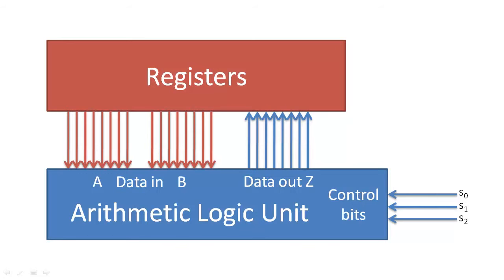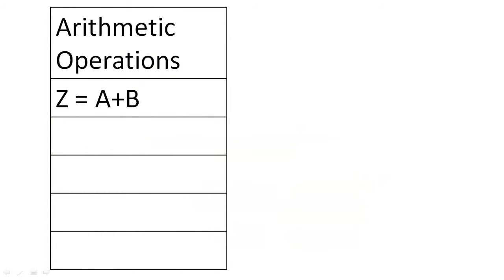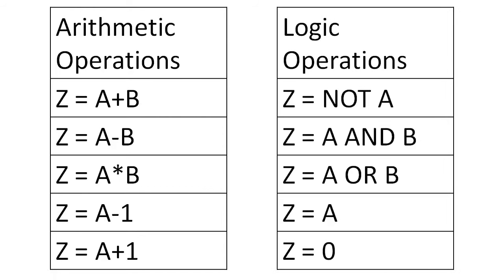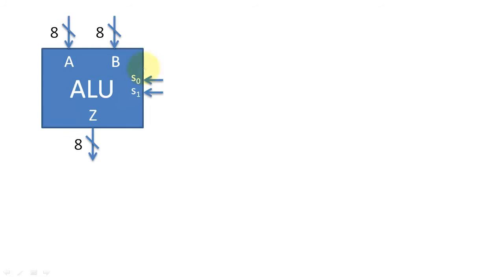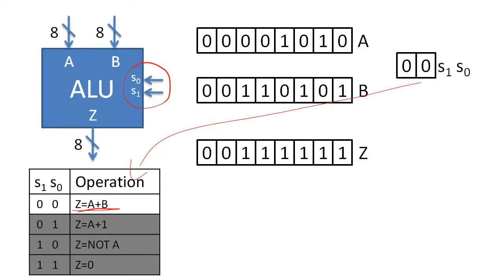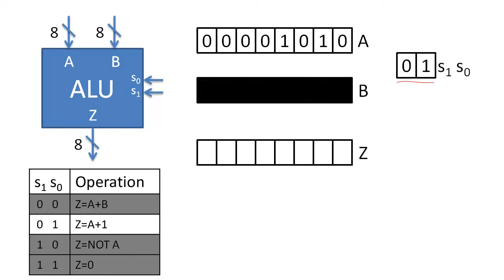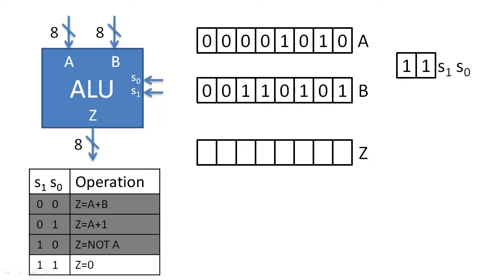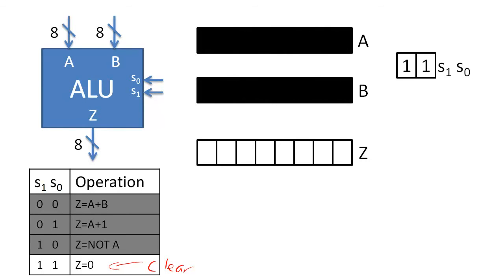Arithmetic Logic Unit learn easy